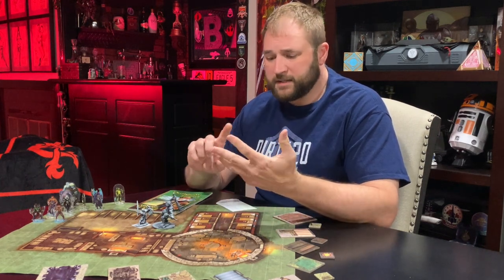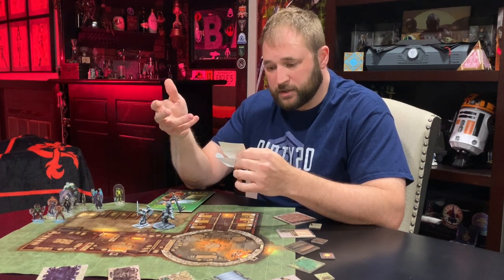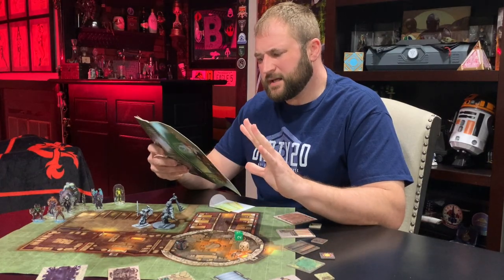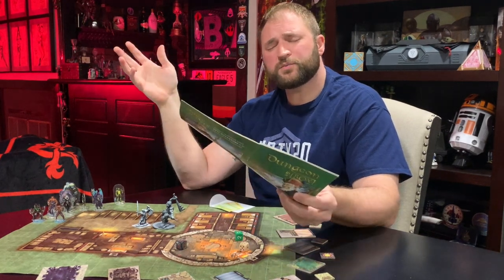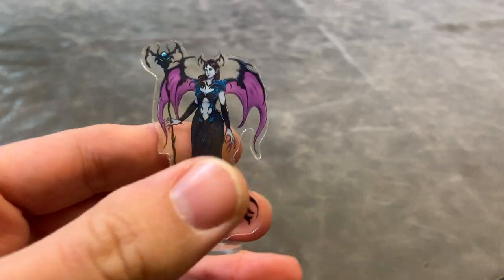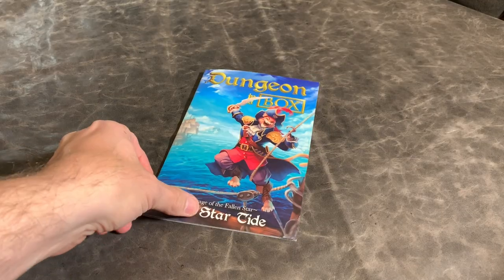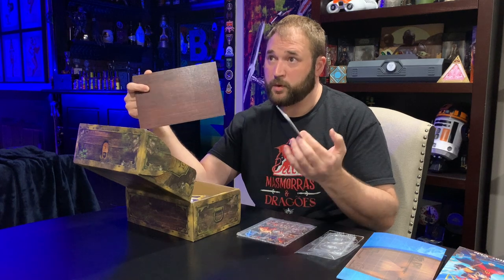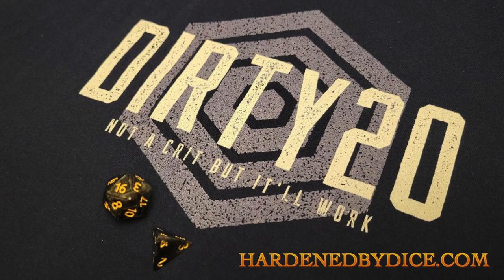Dungeon in a Box Product Review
This month I take a look at Dungeon in a Box. Dungeon in a Box is a monthly D&D or Pathfinder subscription box service. Check out their current products at dungeoninabox.com and begin an adventure today! (there is no discount code at this time but, mention Nerd Barrage in your comments when you subscribe to Dungeon in a Box and let's see what happens) ;)

Do you like the t-shirts seen in the video? Well, you can get these and many other Dungeons and Dragons inspired tees at hardenedbydice.com